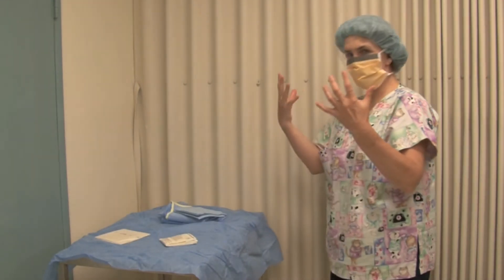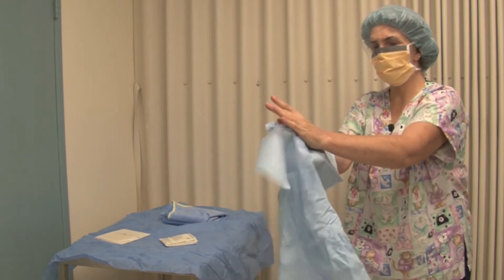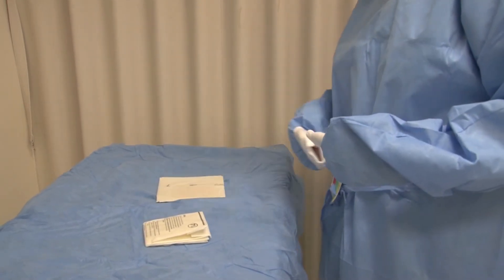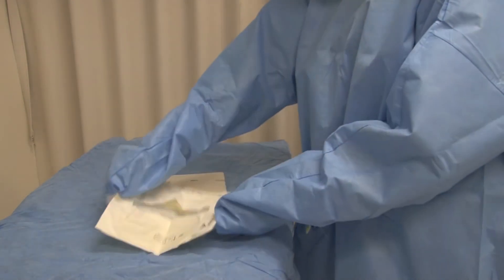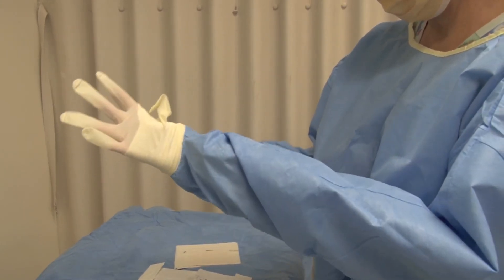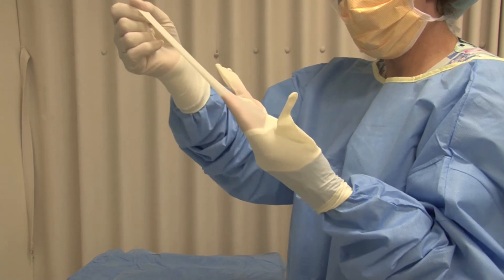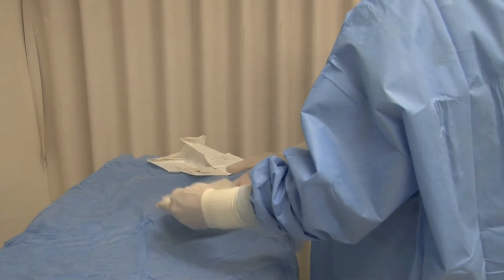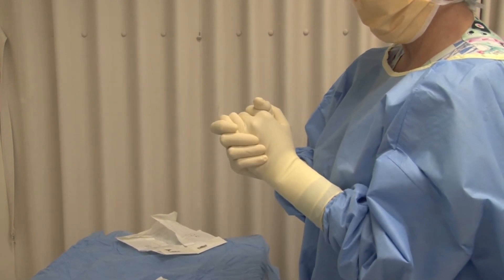Nursing skills - Gowning and Gloving - CQUniversity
Instructional video on the skill of gowning and gloving for surgery CQUniversity Nursing students